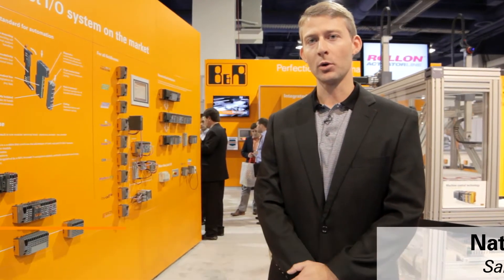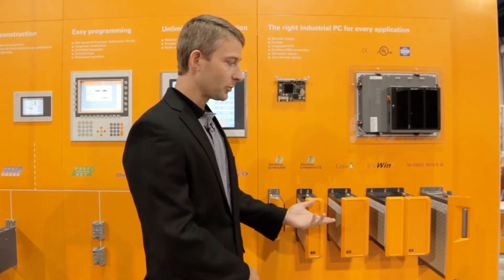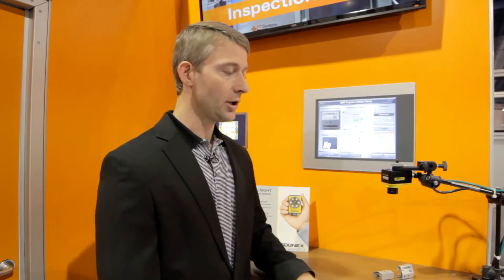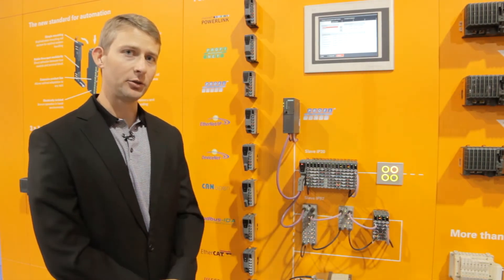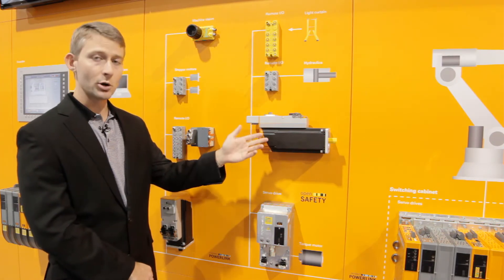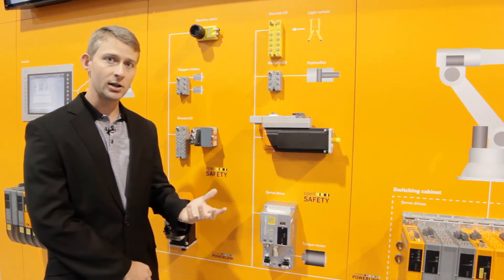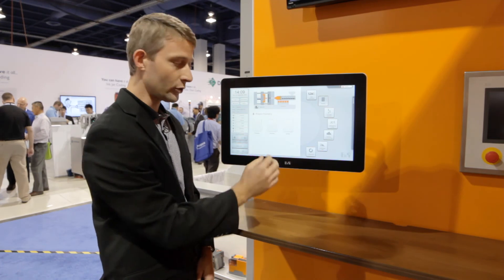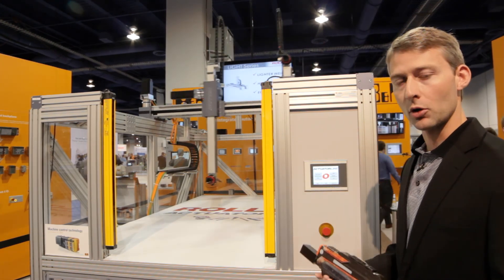B&R Booth Tour @ Pack Expo 2013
Tour the B&R booth at Pack Expo to view our latest innovations- from industrial PCs and multi-touch technology to open automation concepts, modular machine designs and a fun linear actuator application.